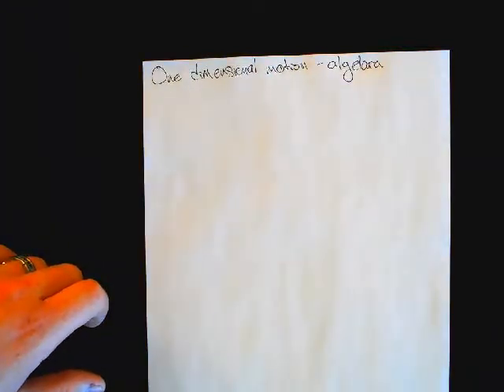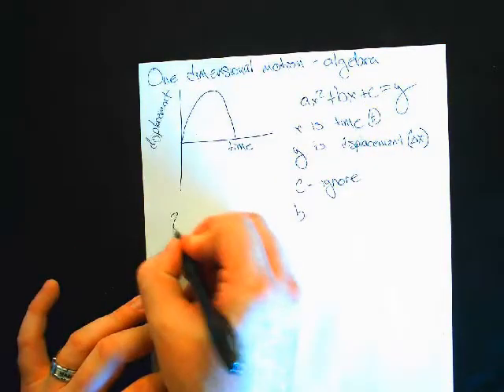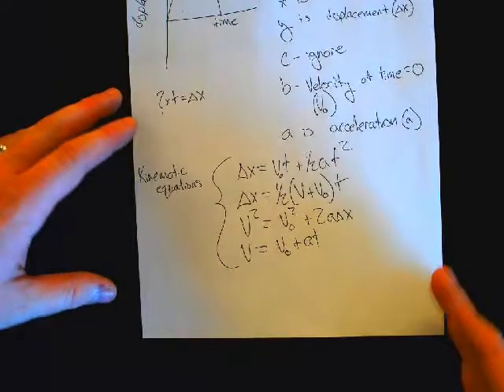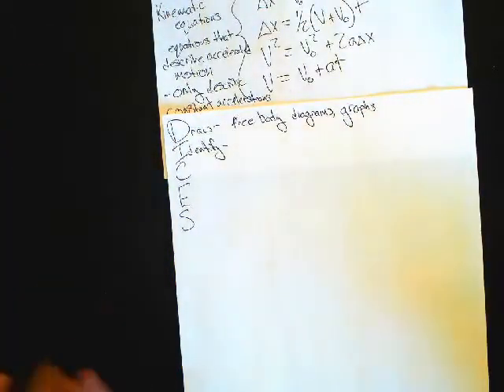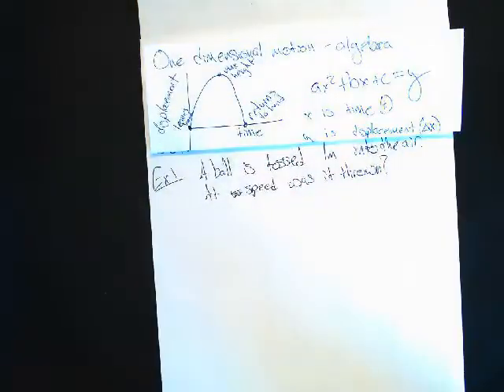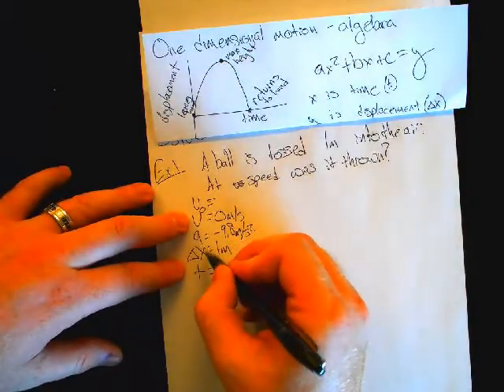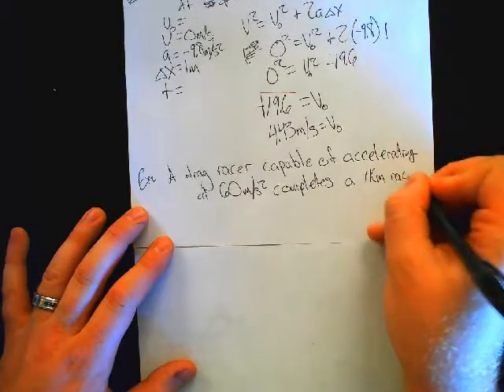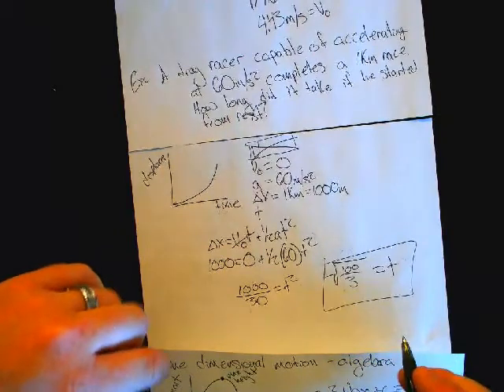Intro to kinematics